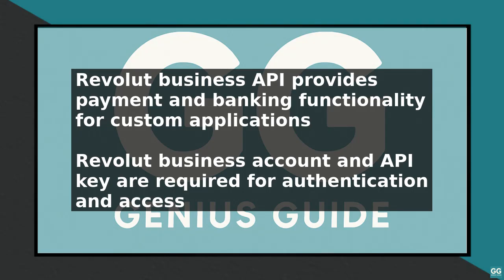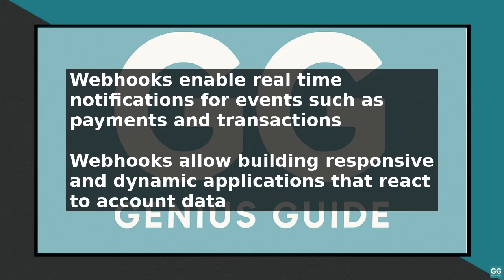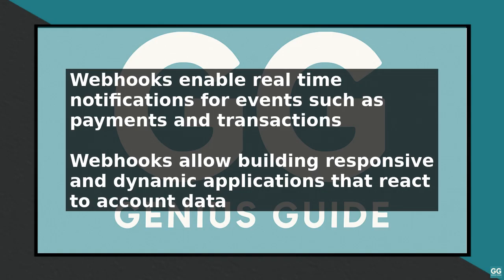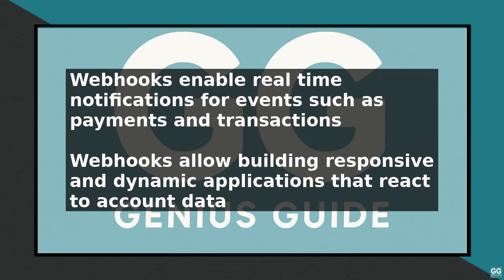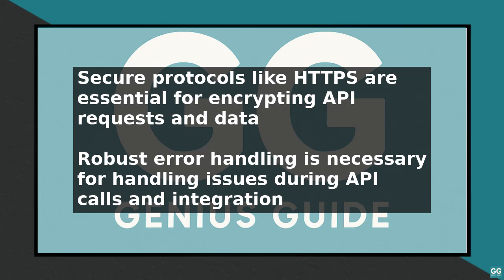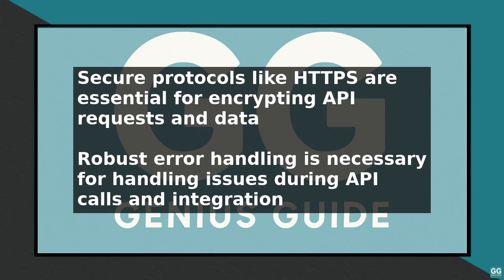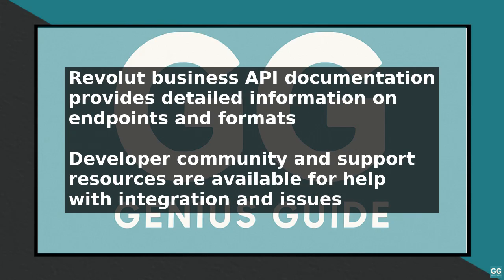Tips For Revolut Business API (2025)